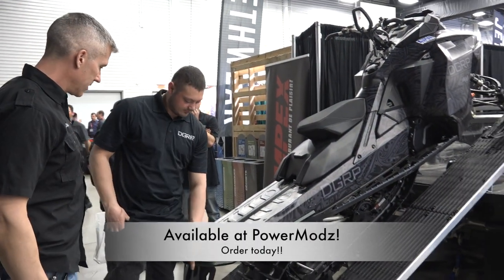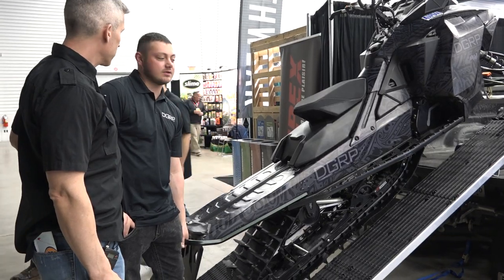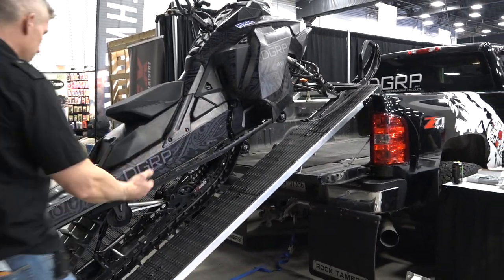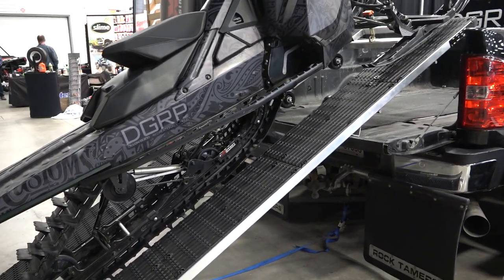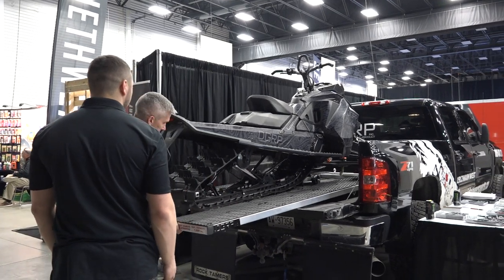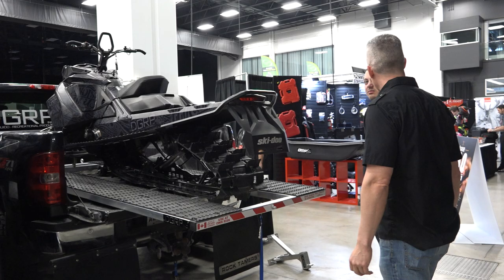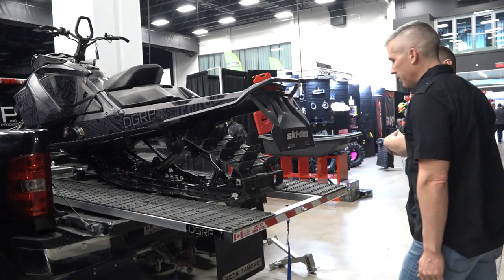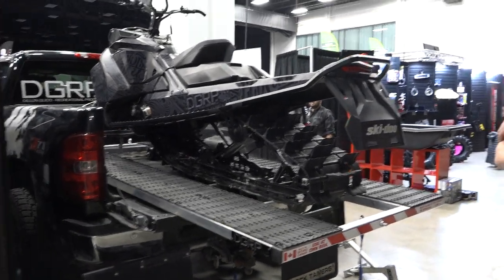DGRP SNOWMOBILE RAMP! Available at Powermodz!